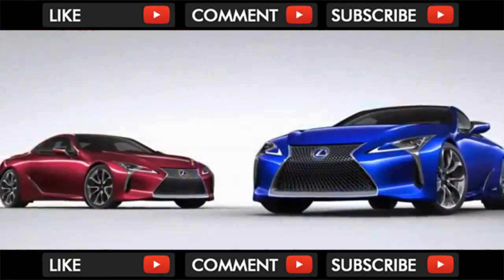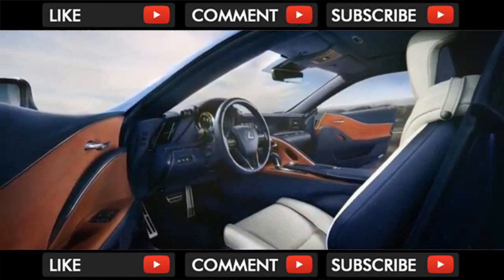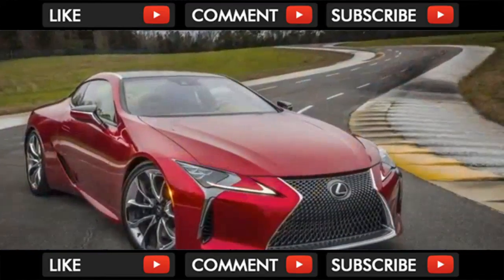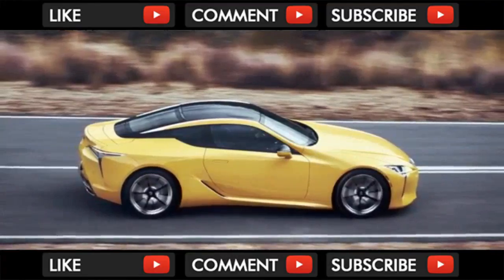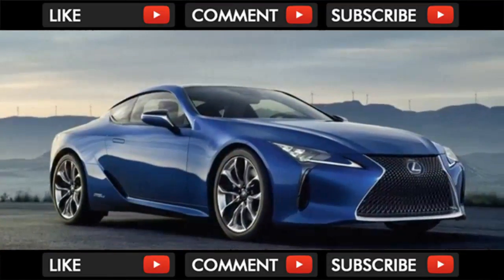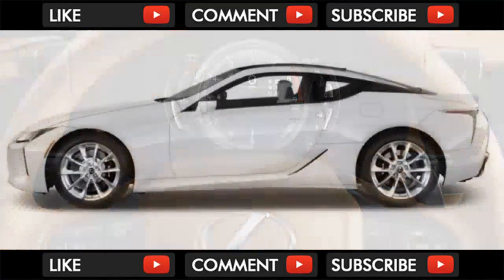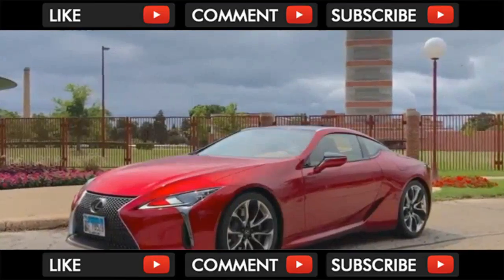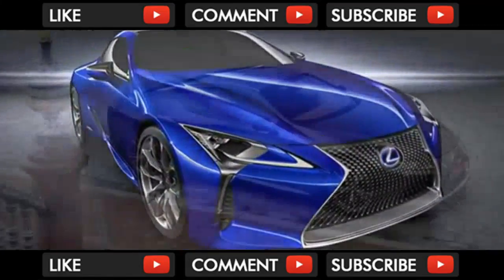WTF !! 2018 Lexus LC Showers Attention On Front Passengers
The Lexus LC showers attention on front passengers, and all but ignores those in back. Luxury coupes like the Lexus LC don’t really have big back seats on th... . Video Title 2018 Lexus LC Showers Attention On Front Passengers REVIEW .